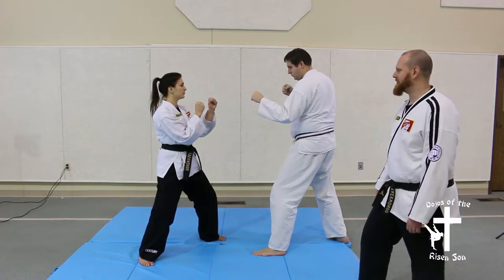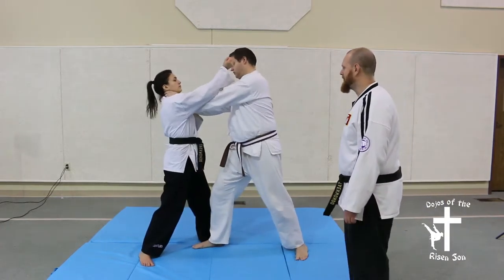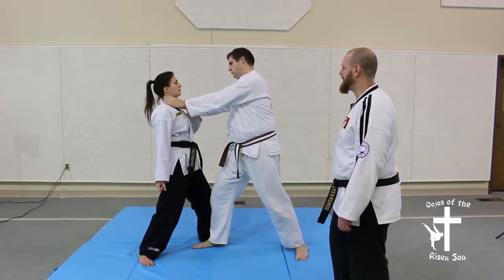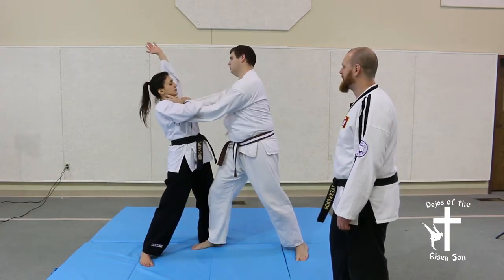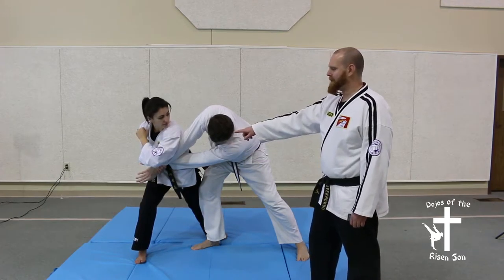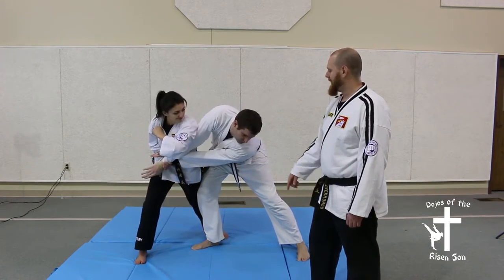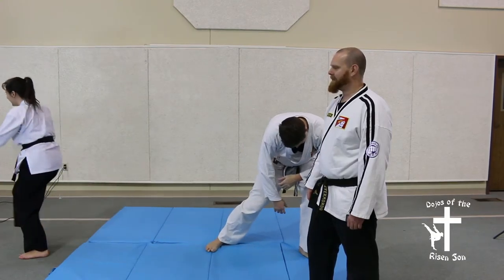Defense Technique 10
Defense technique teaches your one way to get out of a front choke. Please do not try these technique's on your own, any technique should be learned in a class with proper instruction to avoid injury.